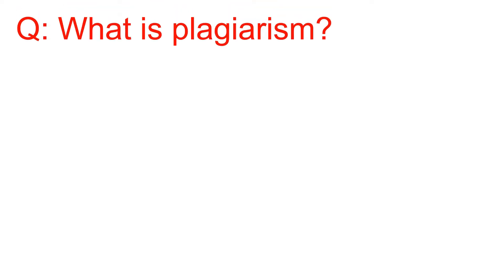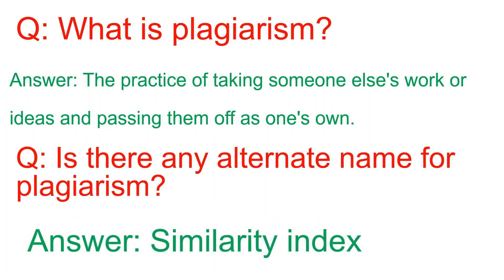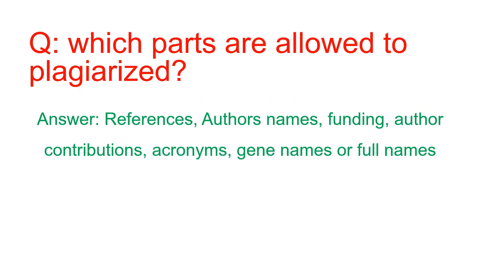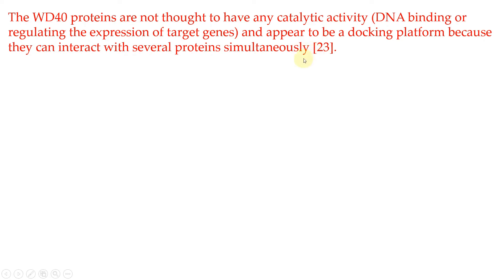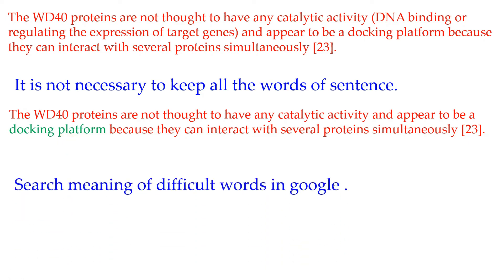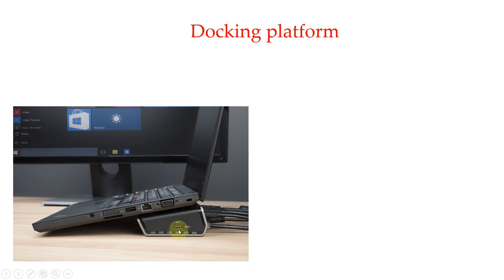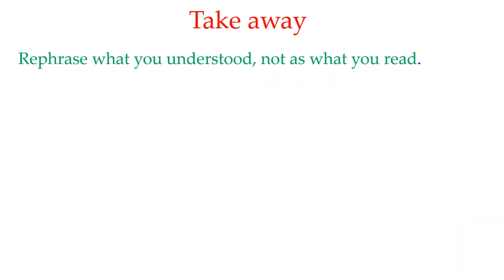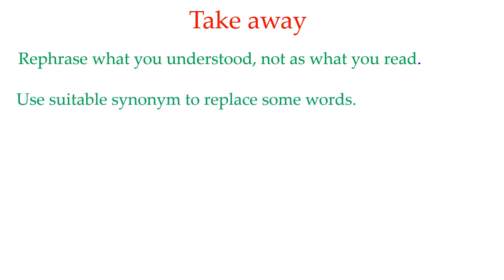How to remove plagiarism from research article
In this video, I have answered important questions related to similarity index or plagiarism. I have explained a long-term effective method to remove plagiarism from a research article before its submission to a journal.